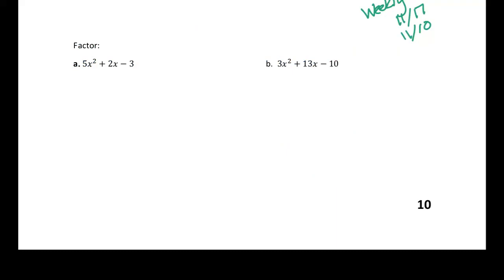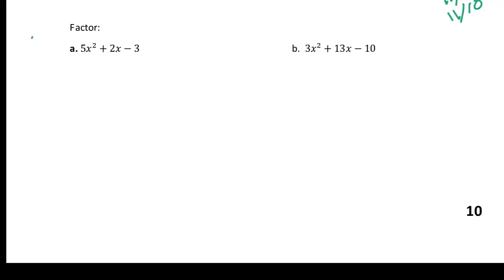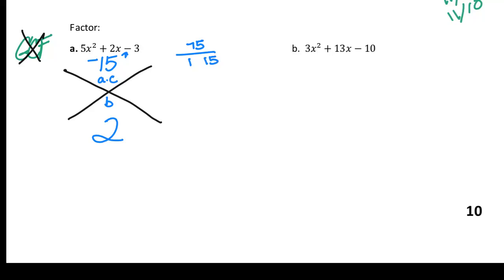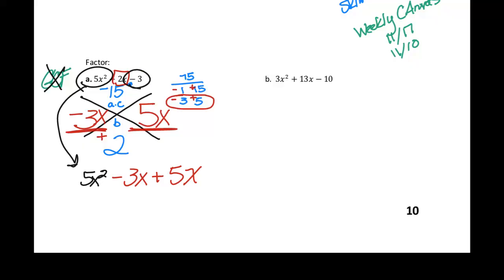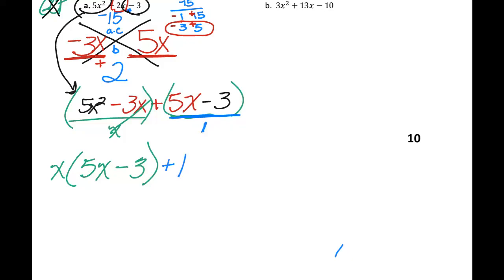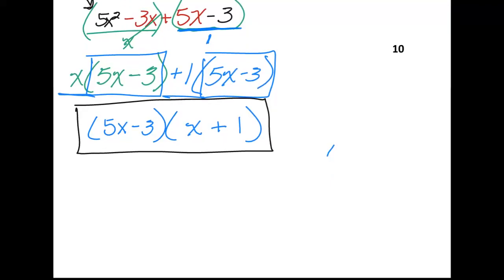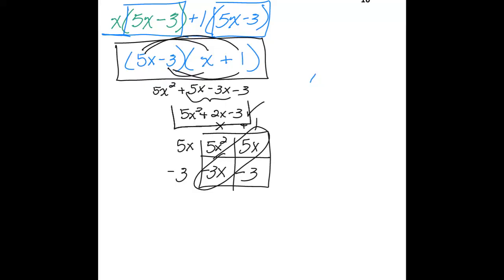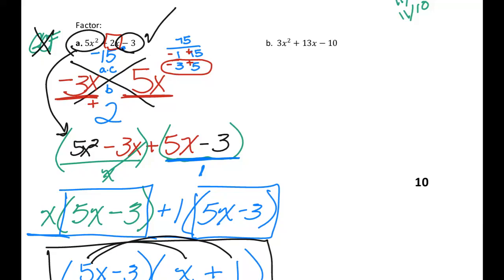11/18/25 - Factoring Trinomials when a is greater than 1 - Day 2